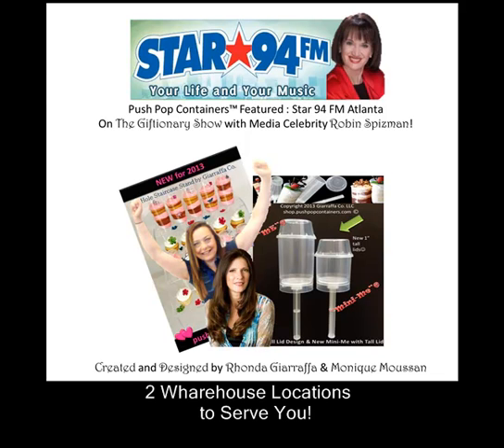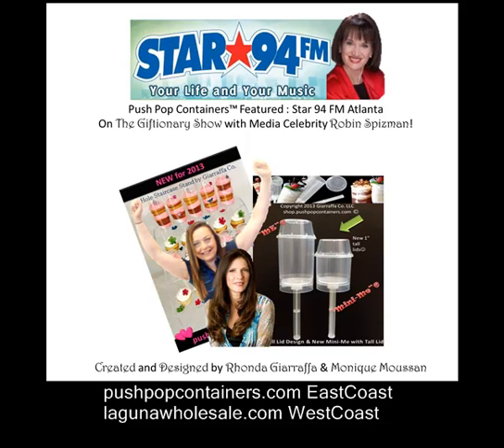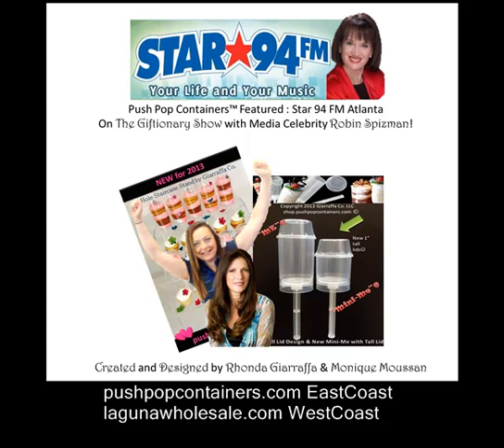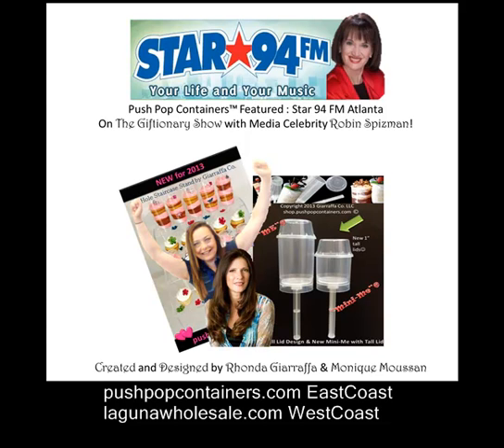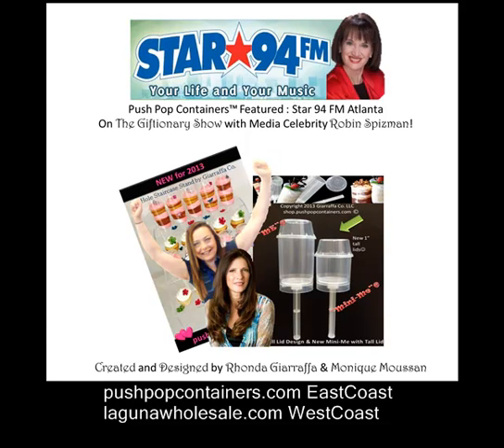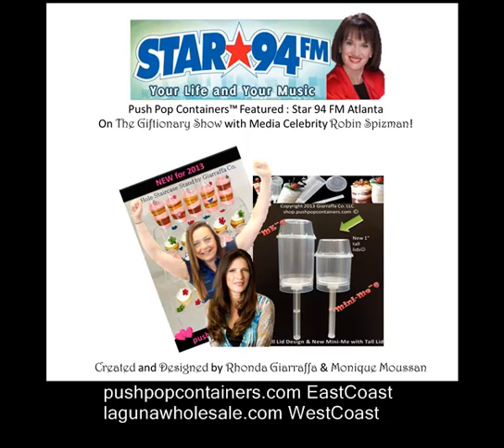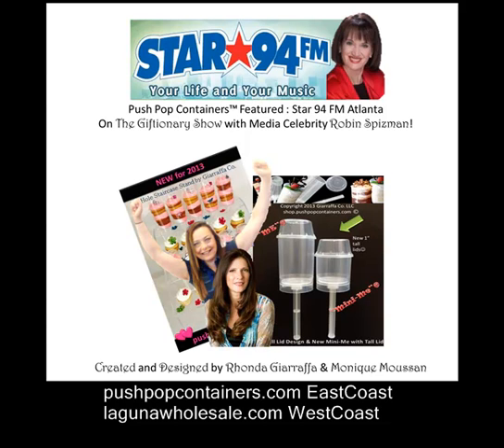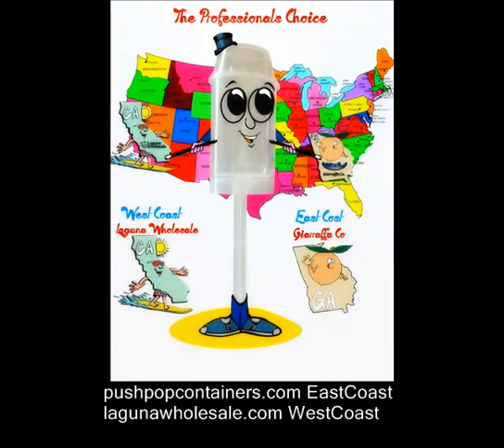Me and Mini Me Push Pop Cake Containers Featured on Star 94 FM!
This is the radio feature for our Me and Mini Me Push Pop Containers.
We are super excited over this and are just very grateful to everyone that has supported us and our cake and cupcake channels.
You can view all of the new stuff we have been creating this year on our main store at

Thank you all again for everything and for watching, liking and sharing!

God Bless and have a beautifully creative day: )
Rhonda Giarraffa